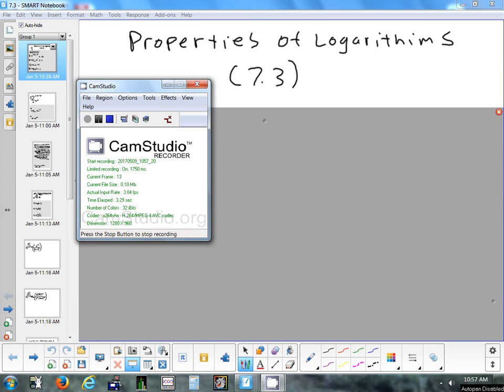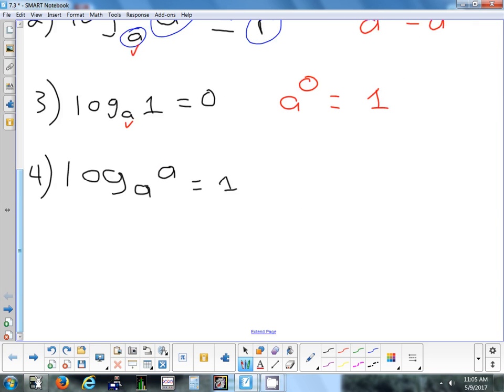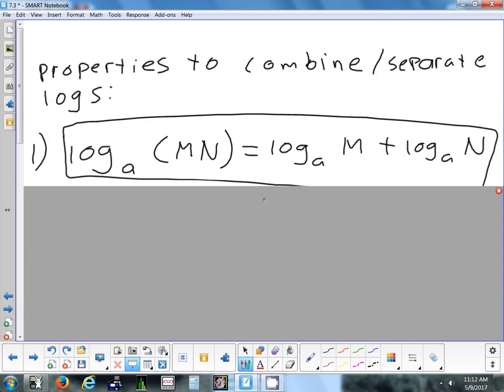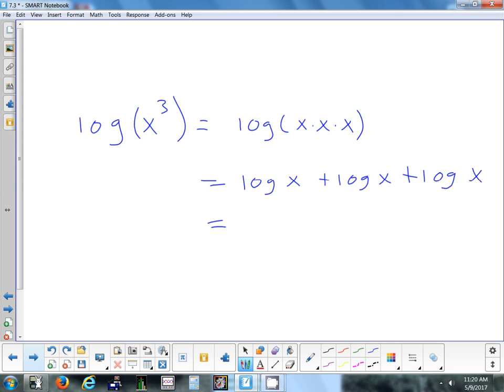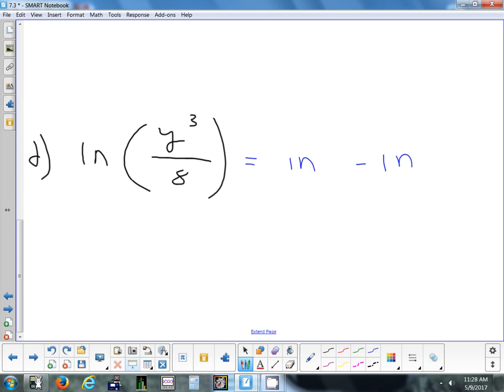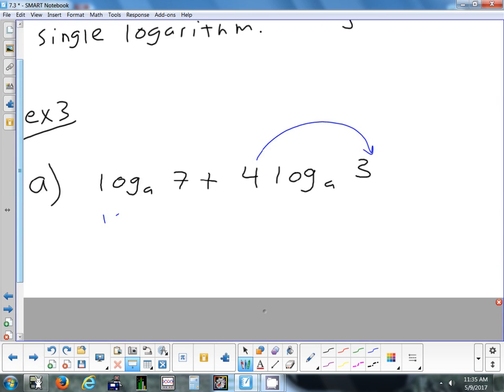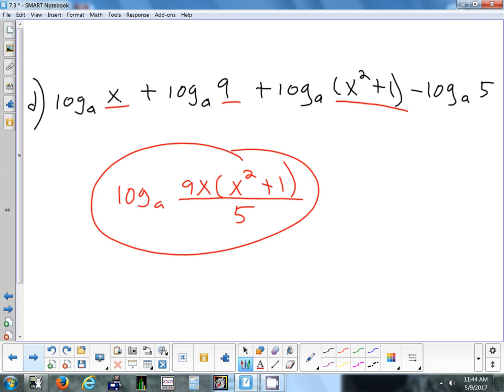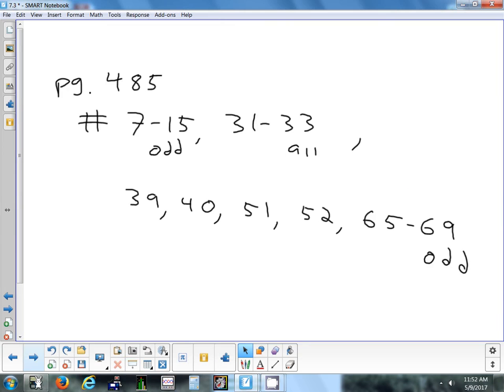7.3 Properties of Logarithms 5-9-17